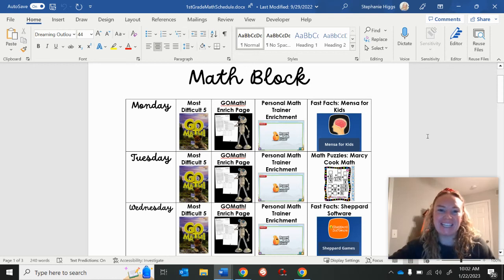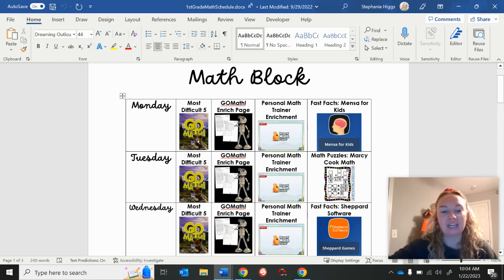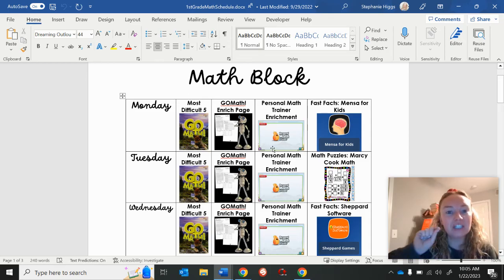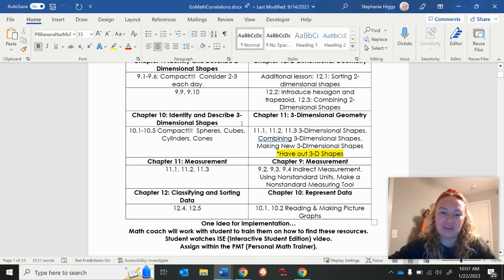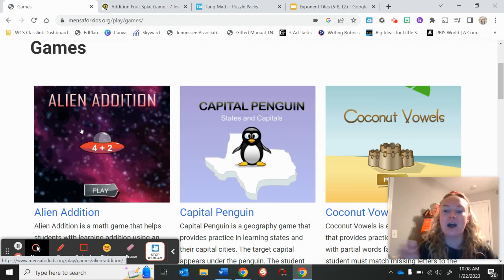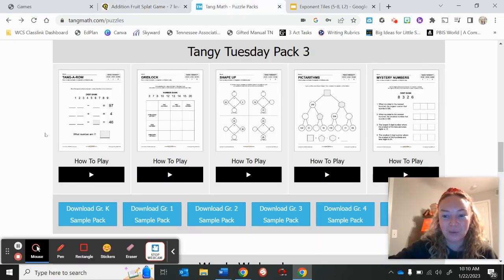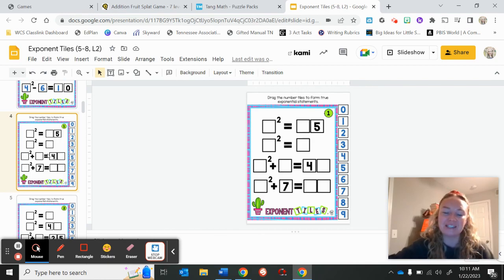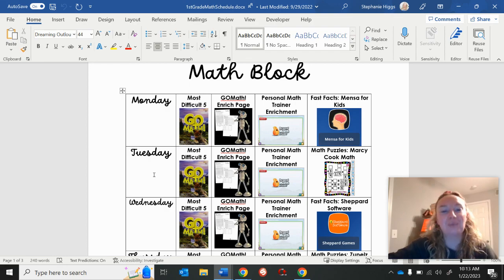Differentiated Math Schedule for Advanced or Gifted Students and Fast Finishers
Struggling to engage and challenge your advanced and gifted learners? Fast finishers keeping you on your toes?? A visual, differentiated challenge math schedule might be the perfect solution! Here, I walk you through an example using GoMath.